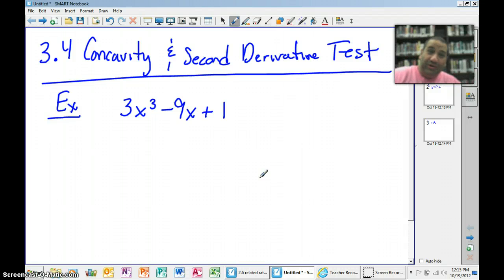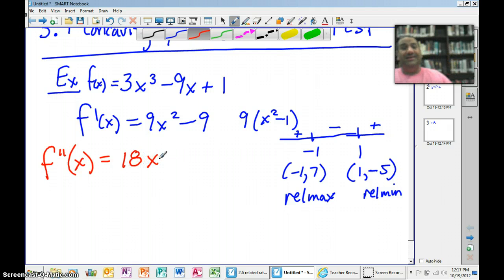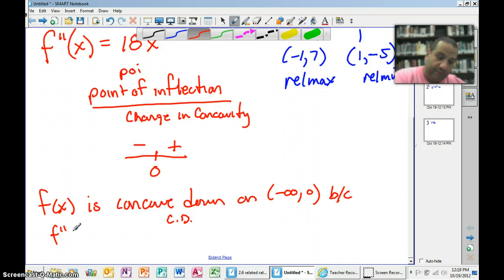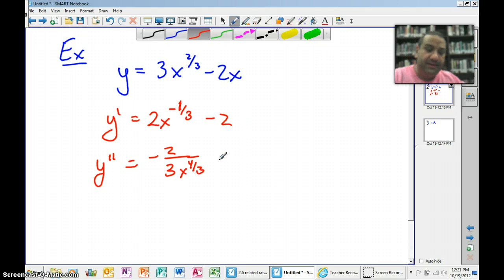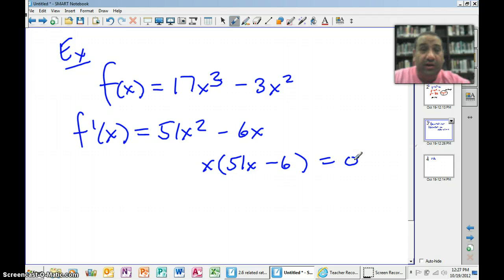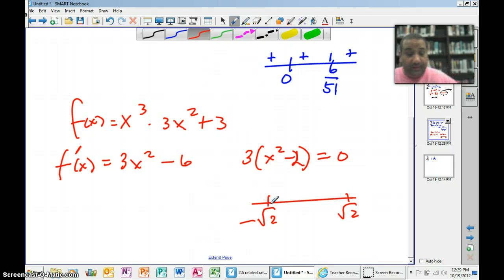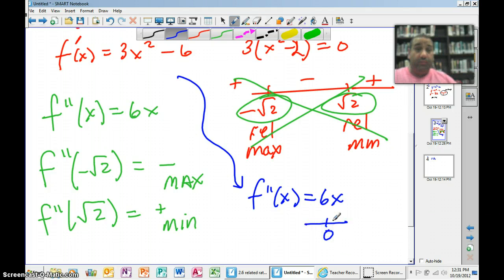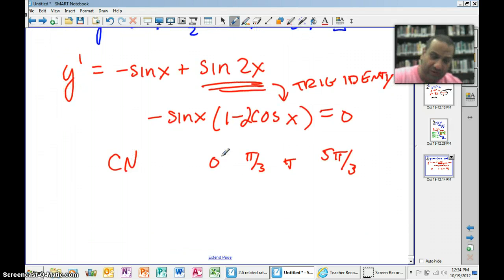Lesson 3.4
concavity and second derivative